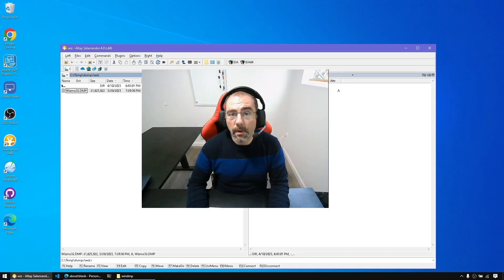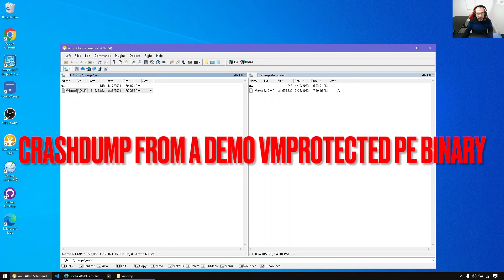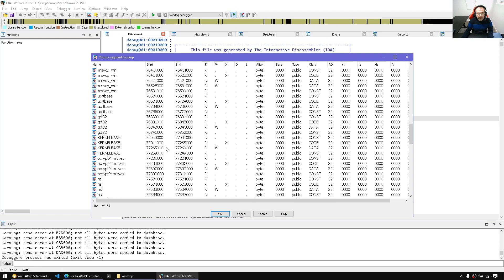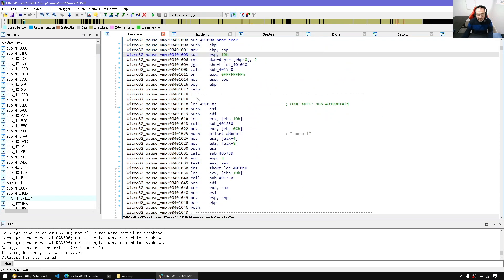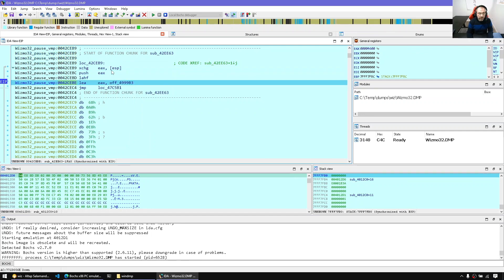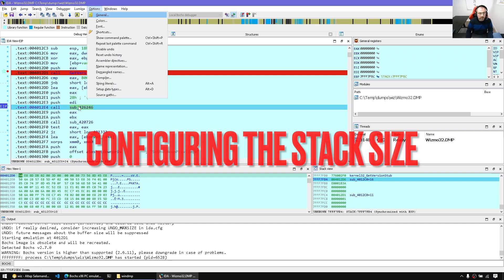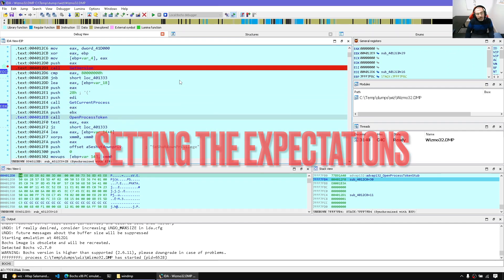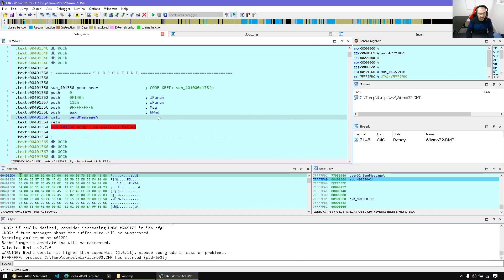Debugging with IDA: Emulating code from crash dumps - defeating VMP's obfuscated imports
In this video, for all practical purposes, we will use a crash dump file of a PE file protected with the demo version of VMProtect.
We will convert the crash dump into a standalone IDA database, then use the Bochs debugger to emulate the obfuscated imports (and reveal them) using IDA and the Bochs debugger.